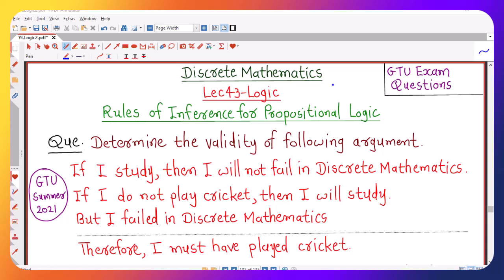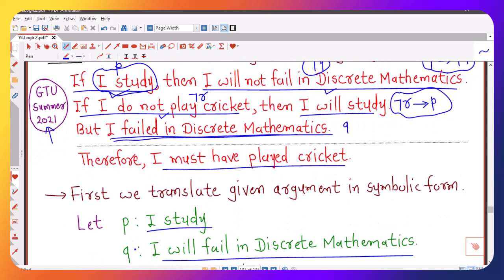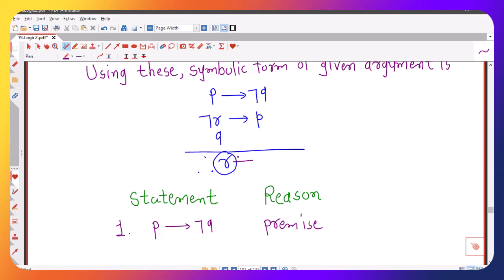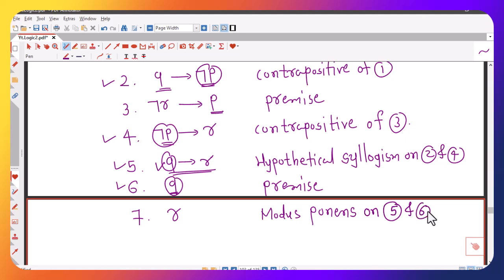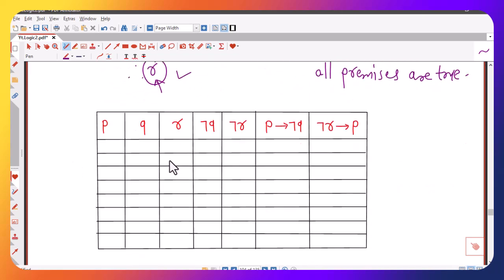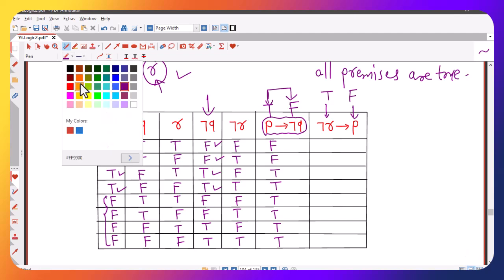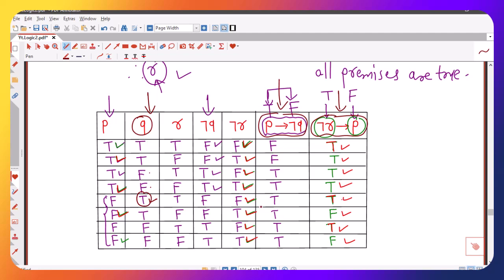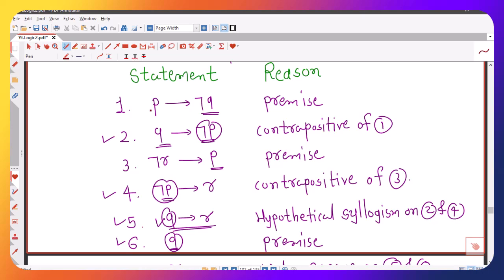Lec43/Logic/Rules of Inference for Propositional Logic/GTU Exam Questions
@djganitIn this lecture, we discuss one question asked in GTU Summer 2021 Exam on determining the validity of argument.